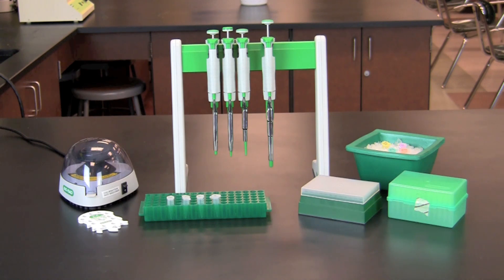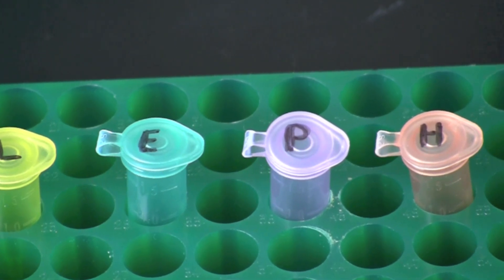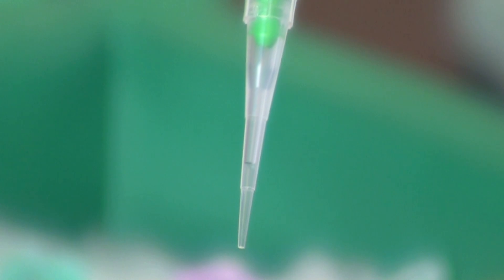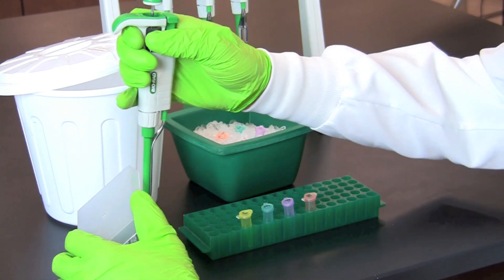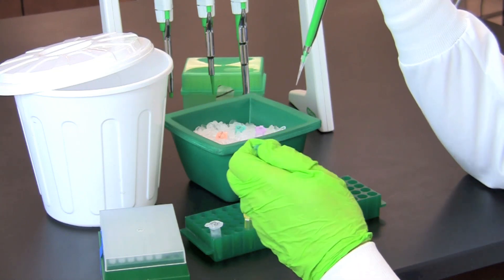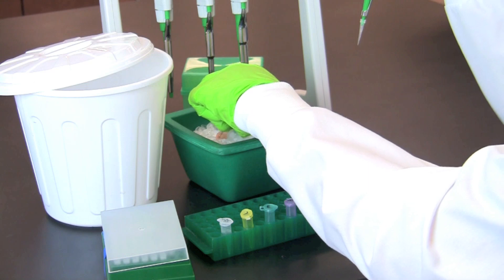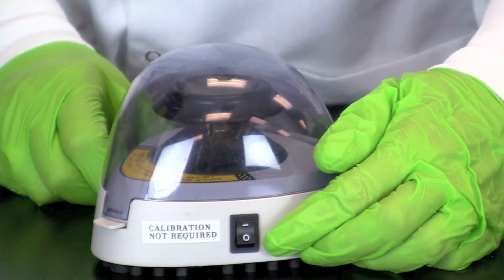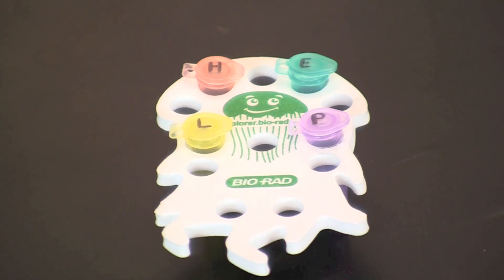Restriction Digestion of DNA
This video demonstrates how to set up a restriction digest using the Bio-Rad Restriction Digestion and Analysis of Lambda DNA kit. Techniques for setting up a restriction digest using a micropipet are shown.